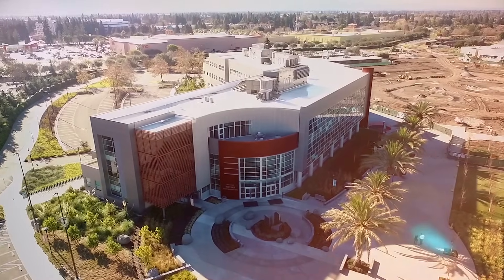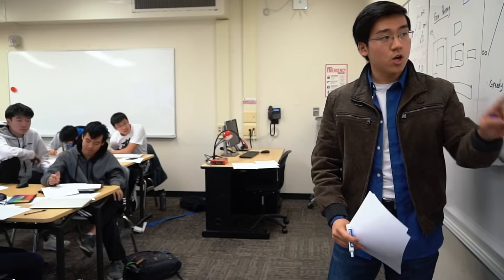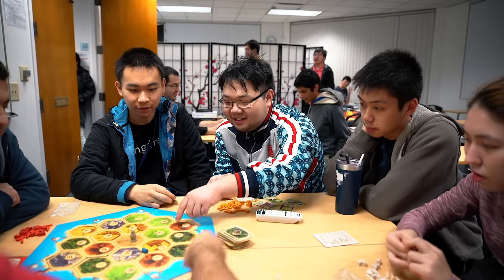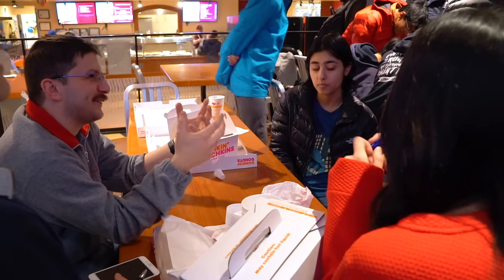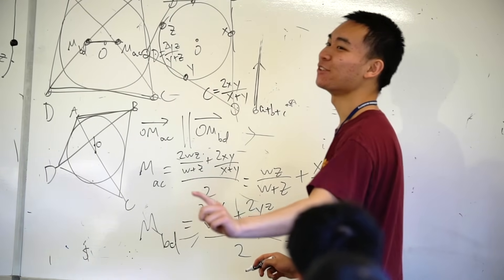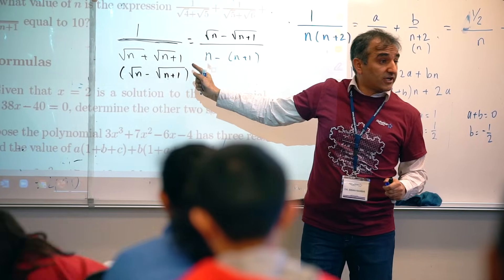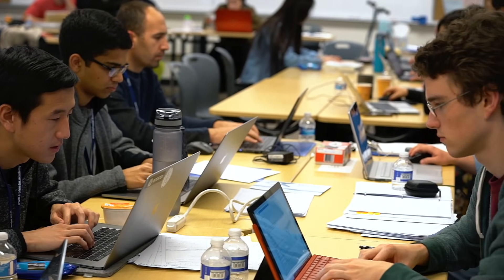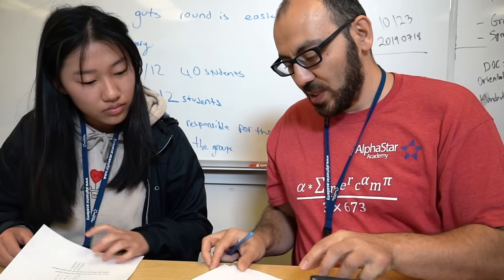AMC:USACO Prep at AlphaStar Academy